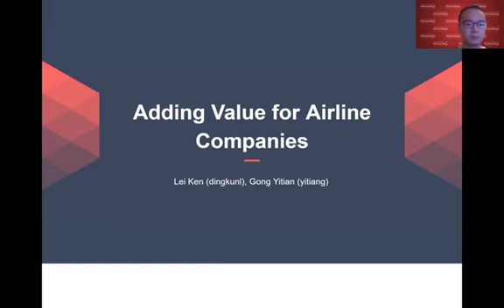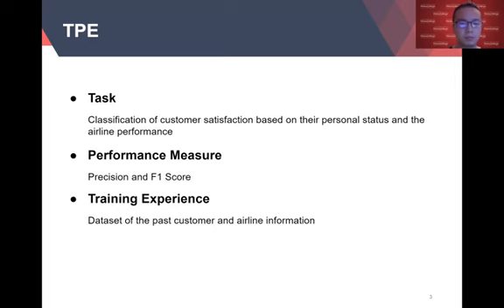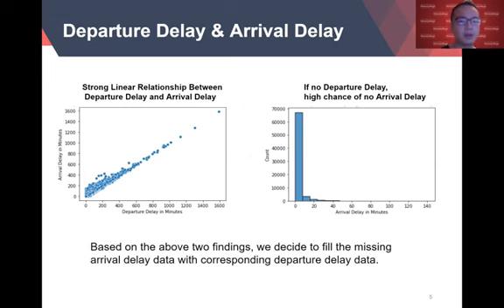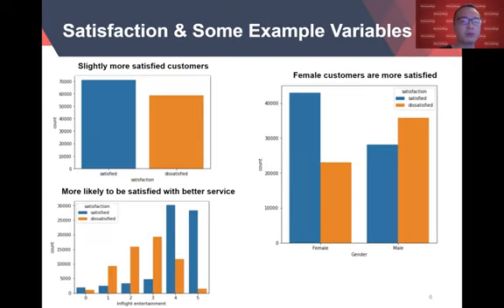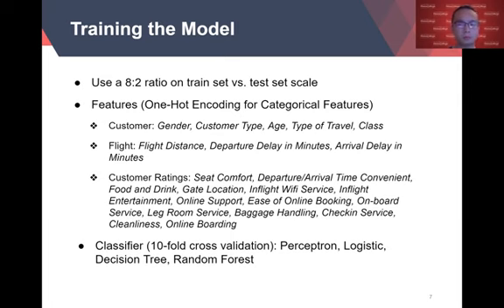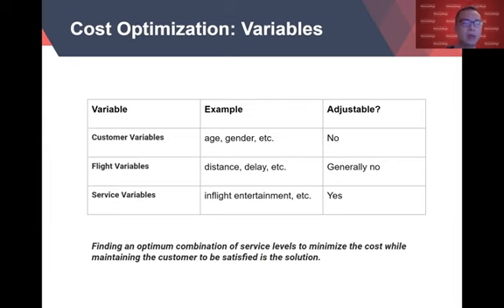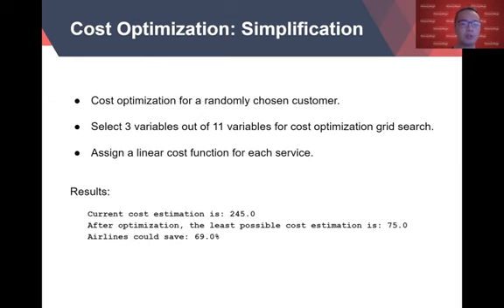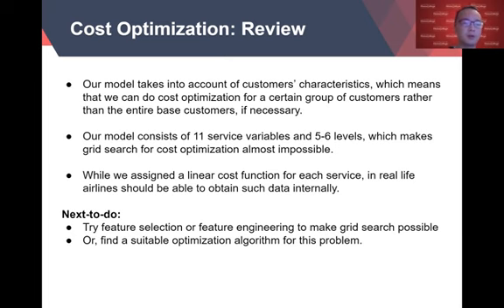95885 project 2 video-team 11